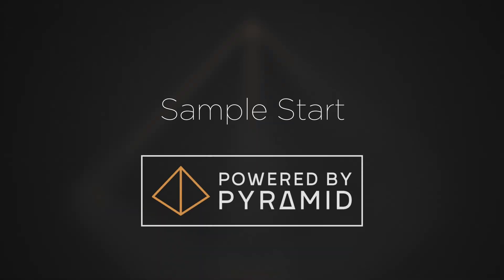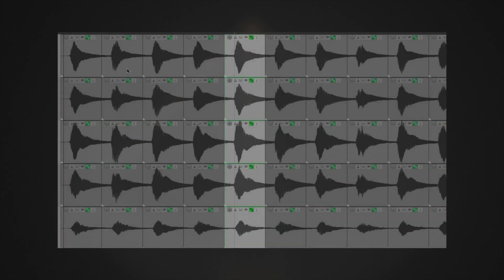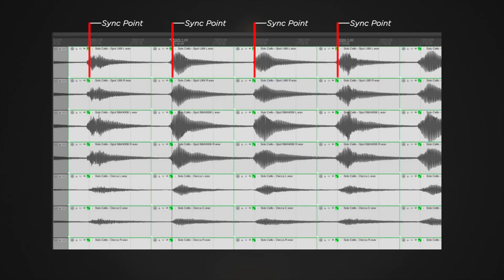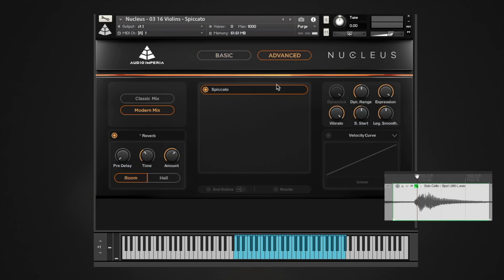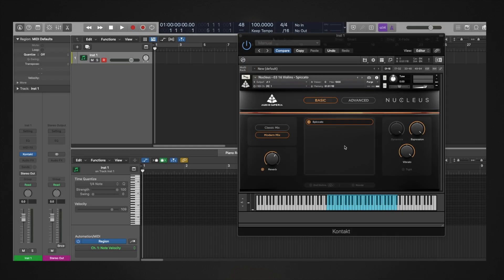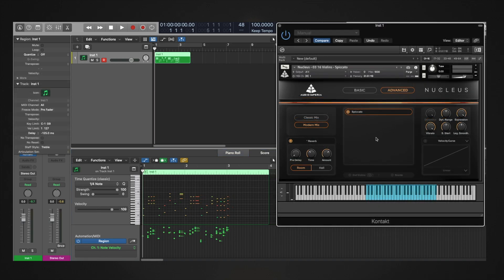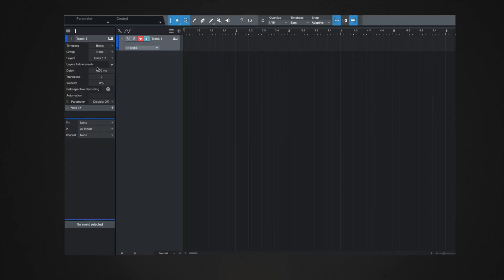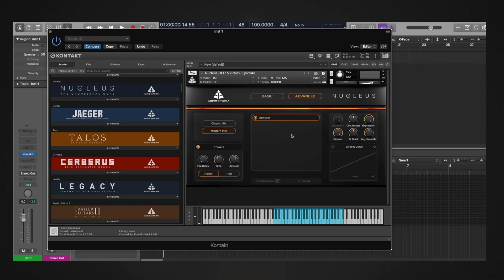How to use Sample Start in the Audio Imperia Pyramid Kontakt Engine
Chapters
00:00 - Intro
00:25 - What is Sample Start?
01:07 - A/B Comparison
02:20 - Sample Start in Pyramid
03:15 - Proposed Workflow
04:24 - Negative Track Delay (Logic/ Cubase/ FL Studio)